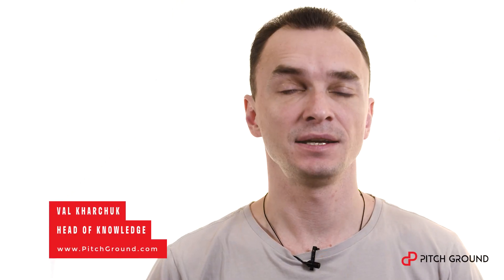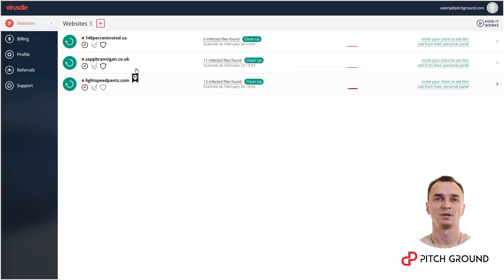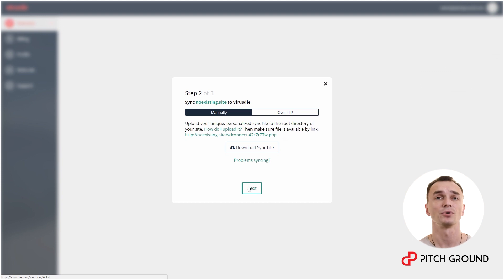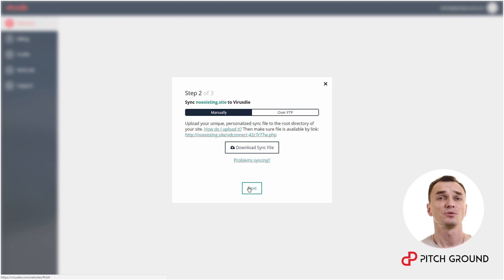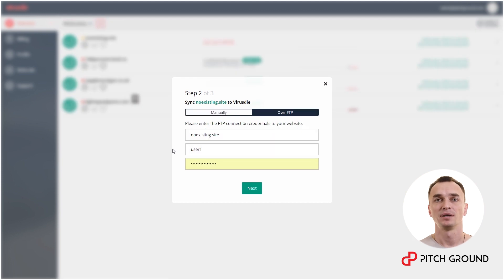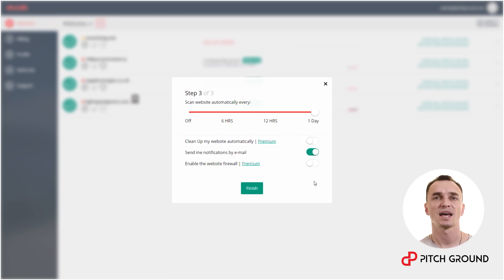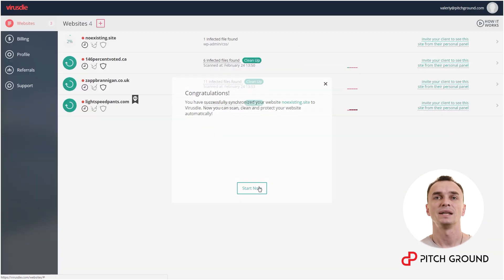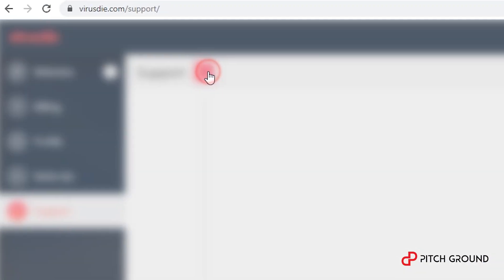How To Connect Your Website To Virusdie | PitchGround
In this video tutorial, you'll learn how to connect your website to virusdie
(Deal LIVE now 🔥)

What is Virusdie?
The world's friendliest professional-grade antivirus for multiple websites.

What does Virusdie do?
It allows you to fix all your hacked sites in one click. Then, protect your websites from future attacks with daily scans, automatic cleanup and a website firewall.

Virusdie helps webmasters to clean malware from their websites automatically, as well as to protect their websites from online threats XSS attacks, and SQL injections. It also mitigates DoS attacks and protects their sites from suspicious activity.

Designed as a SaaS (software as a service) offering, Virusdie provides a number of website security tools built into a single web interface, including website antivirus, a website firewall, a built-in file manager editor, malicious code highlighting, and more. Virusdie both provides automatic tools as-is, depending on the plan you choose. Virusdie is not a CDN, and it doesn't filter web traffic through Virusdie's servers.

Virusdie connects to a user's servers over HTTP/HTTPS using a unique sync file uploaded to the root directory of a user's website. It lets us manage your website's files in real time, right on your server, to save on band width. The sync file enables us to provide website antivirus (automatic malware removal) and real-time file management to you. The sync file also enables us to upload special software to your websites (Virusdie Website Firewall, a web application firewall) to protect them from online threats and attacks in real time.

PitchGround is what you are looking for. PitchGround is a community of over 6600+ members that comprises of Marketers, Entrepreneurs, SaaS Founders, Solopreneurs, Freelancers and much more.